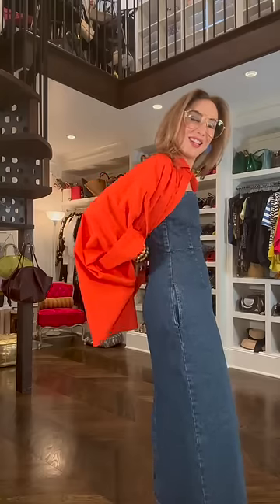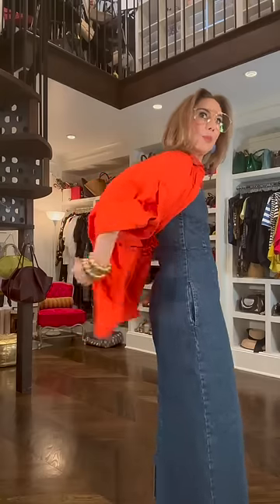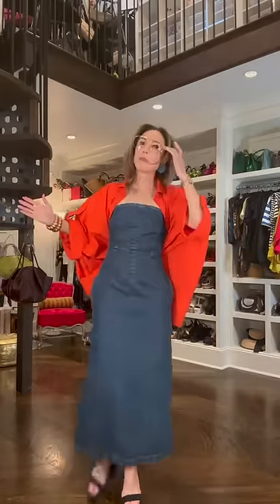Day to Night | Carla Rockmore Clothing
How’s this for a quick switch! The Carla Rockmore Day - To - Day Appliqué shirt works as well with your favorite pair of jeans for day, as it does for your chic little cover up at night! Win win 🙌🧡🙌

Jeans: Another Tomorrow
Sunglasses: @carolinaherrera
Glasses: @givenchychannel
Denim Dress: Raey via @MATCHES
Sandals: Khaite and Gianvito Rossi
Suede Earrings: Vintage
Purse: @BottegaVeneta